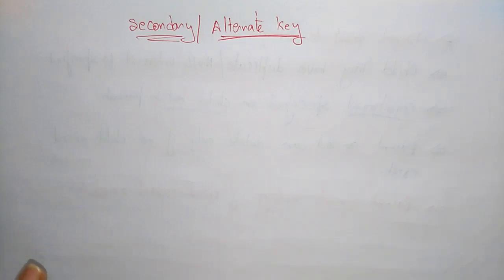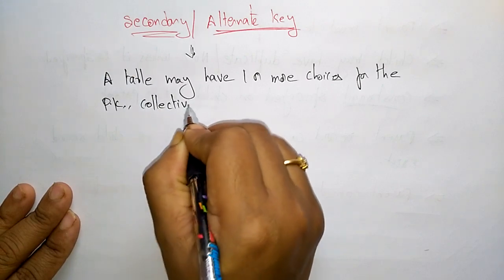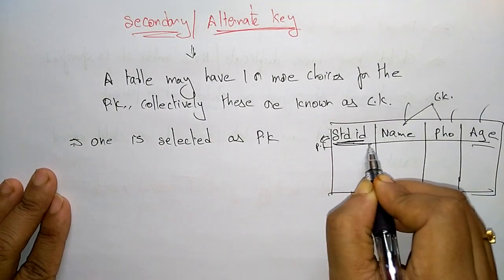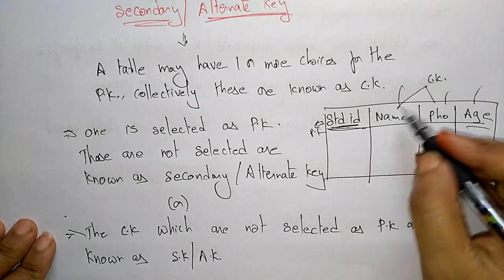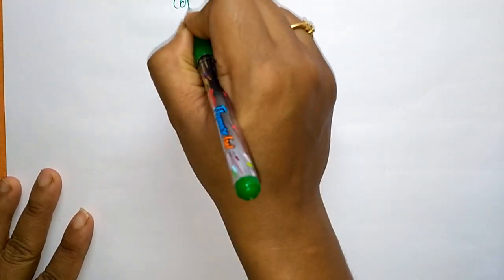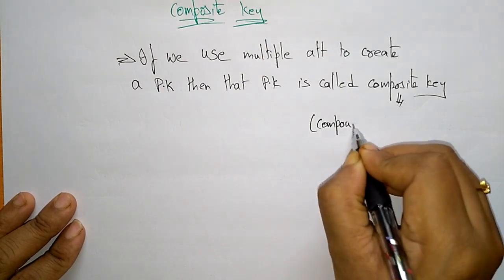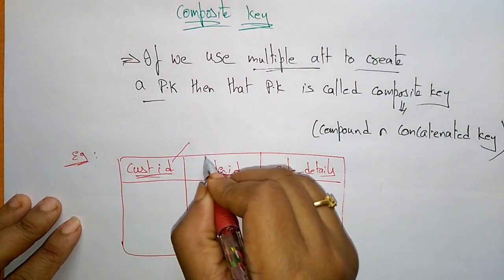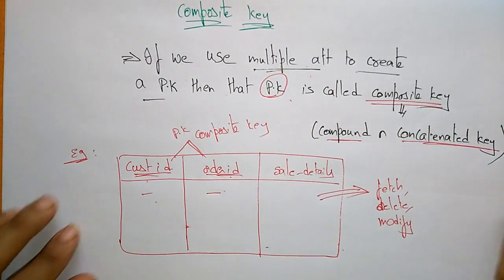Secondary Key and Composite Key |Type of Keys | Explanation by BhanuPriya | Lec-27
In this lecture we will be discussing in detail about Secondary and composite  Key amongst different type of keys for your better understanding.